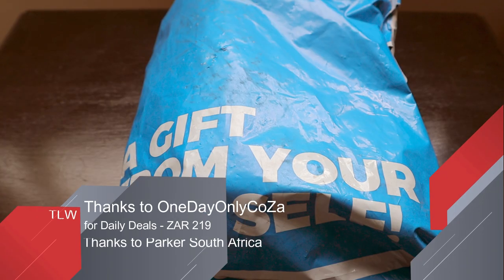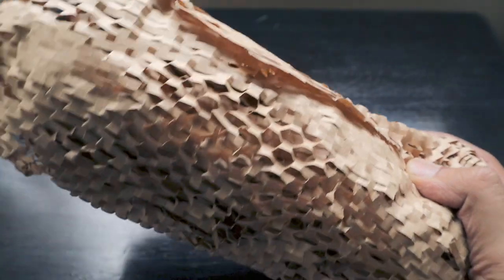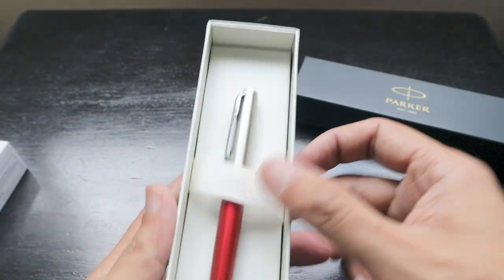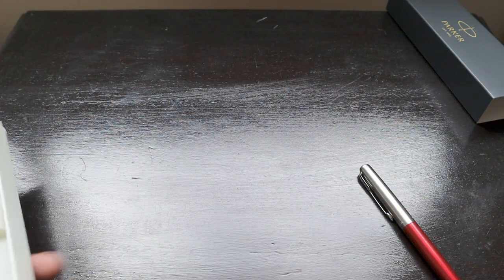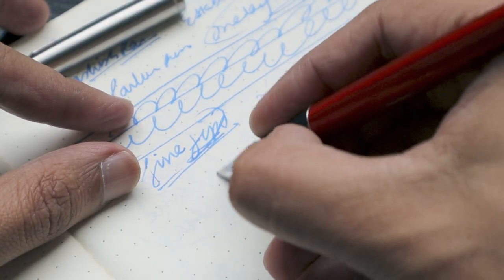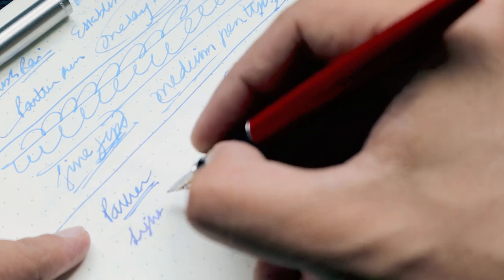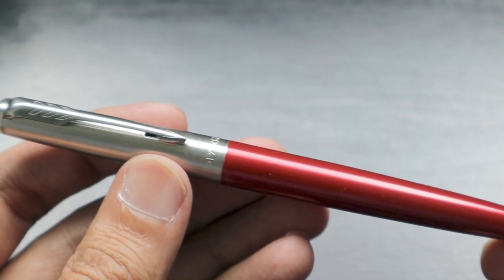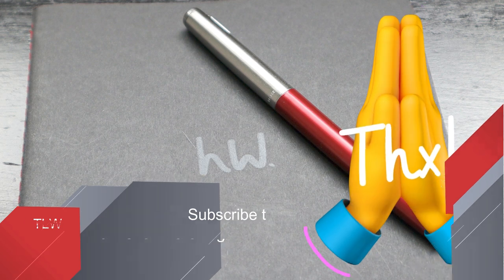Parker Jotter Kensington Red Fountain Pen with Chrome Trim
Hi Guys,

Parker Premium Kensington Red Chrome Trim Jotter Fountain Pen - Light On the Pocket!

I bought another deal from OneDayOnly as I got the email saying that there is a scheme or day deal coming well in advance. It's just like a tracking cookie where they knew my interests and matched it to what I want to buy. They then sent the email 2 days in advance before the deal went live. I think I was the first one to make use of it too. I bought 2 of these so that I can make use of a voucher to get a courier free of charge. The pen cost me around ZAR 219 each and looks great in this red colour and brushed steel cap. Thanks, Parker South Africa. Cheers!!! Aashish

1. Canon M50 Mirrorless Camera
2. Rode VideoMic
3. Tripod
4. Pilot Pens
5. Xiaomi Bedside Lamp 2
6. Samsung Smartphone